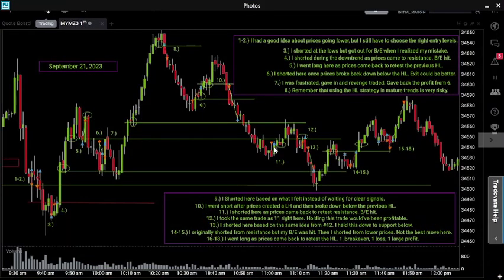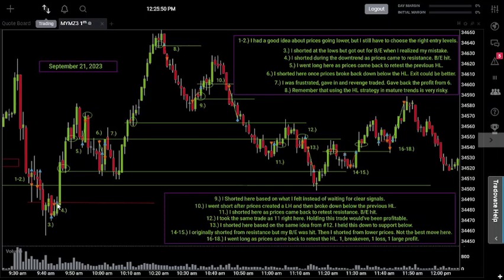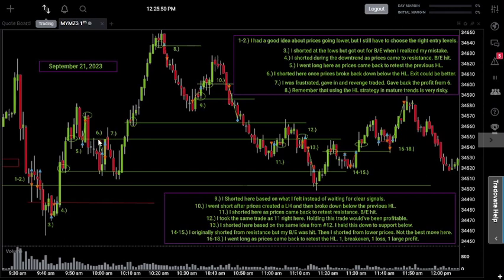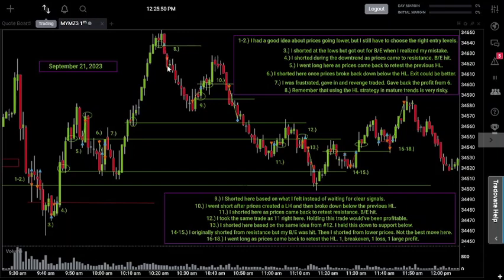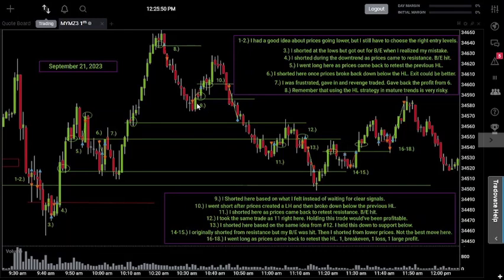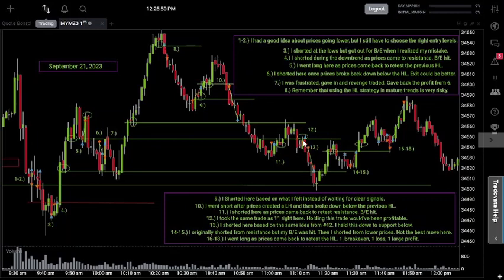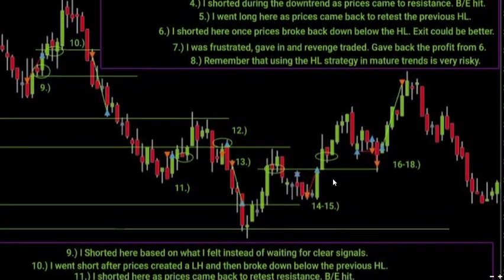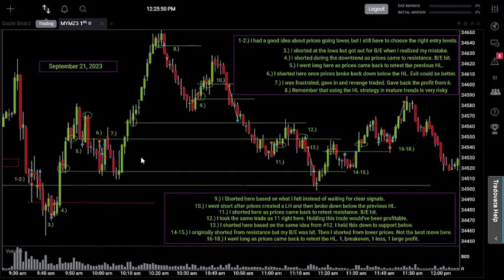Trading The Aftermath Of A Fed Meeting : Trading My Live Account Day 72 9.21.23 (YMZ3)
Hey Traders! Today I started out rough coming out of the gates. I started to catch my rhythm as the session moved along, and I learned some very valuable lessons along the way. Lets talk about it! Here's what happened today:
00:00 - Intro
00:14 - Today's Key Levels.
01:28 - The Idea behind trades 1&2. I should be just a tad bit more patient in times like this.
03:00 - Trade 3. I shorted here but got out before I could take any losses.
03:26 - Trade 4.An example of why a breakeven stop will protect you. This is an interesting HL.
05:31 - Trade 5. This is a textbook example of how to use the HL strategy.
06:09 - Trades 6-7. If a HL gets violated, the support level of the HL will then become resistance.
11:32 - Trade 8. The HL strategy is great in uptrends, but it's not perfect. This is one of its flaws.
15:16 - This is what happens when you trade based on how you feel without confirmation 1st.
16:15 - Trade 10. The support of the HL becomes resistance after prices break through it.
17:57 - Trade 11. Here's another great example of how a breakeven stop can benefit you.
20:08 - Trade 12. If a trade falls outside of your trading plan, EXIT IMMEDIATELY.
22:13 - Trade 13. This is how you trade the failure of a HL support level.
22:53 - Trades 14-15. A great example of why you should never short from the lows. Ever.
25:52 - Trades 16-18. Sometimes the HL can be a bit tricky to trade. Patience is the key though.
29:02 - Final thoughts. I did ok today. I have alot to work on though. The journey continues...